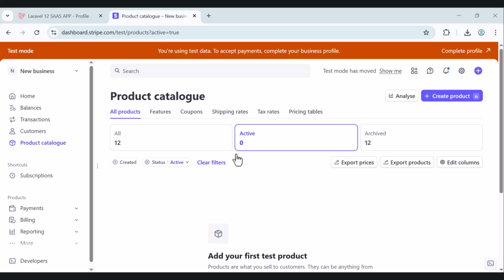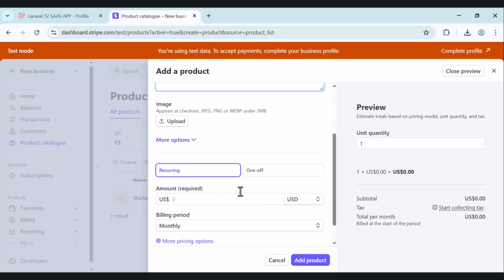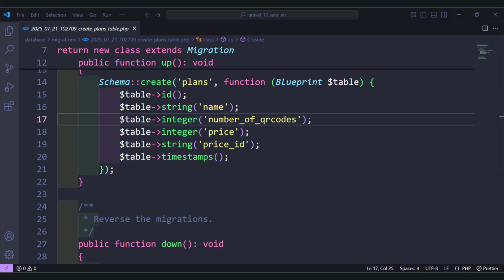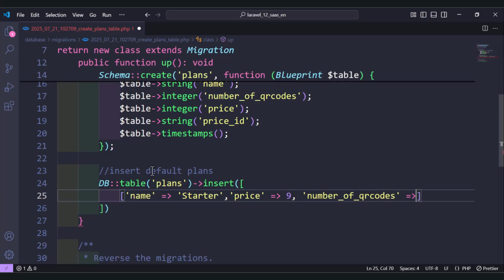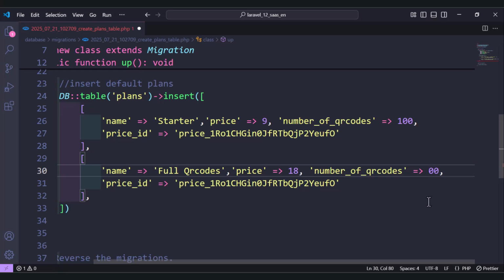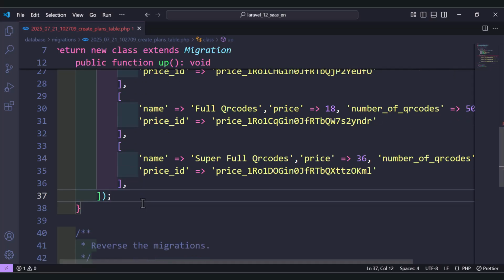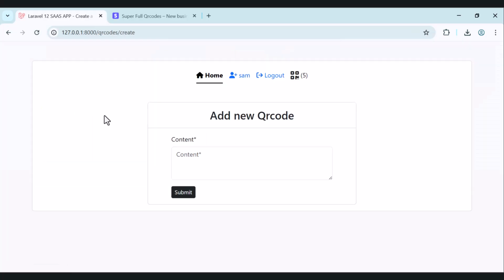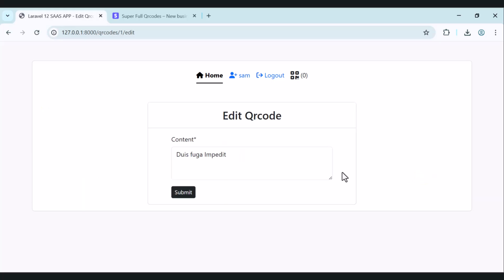Build a Laravel 12 SaaS Project from Scratch | Complete Step-by-Step Guide -15- (Adding Plans)